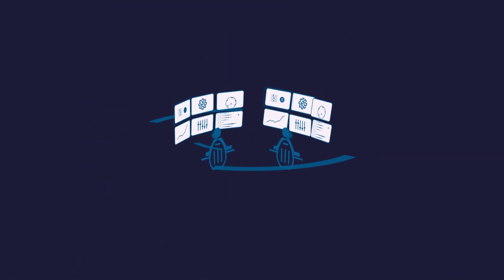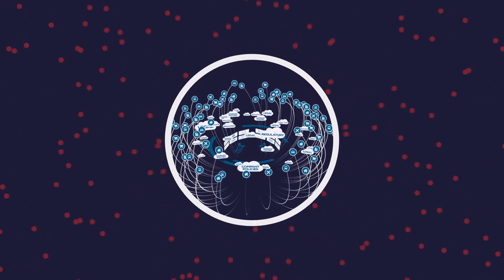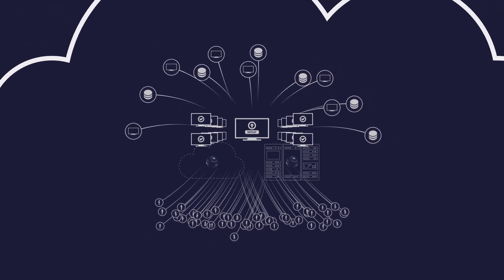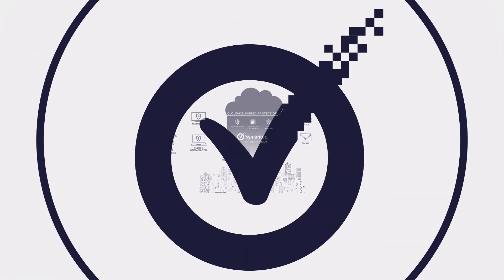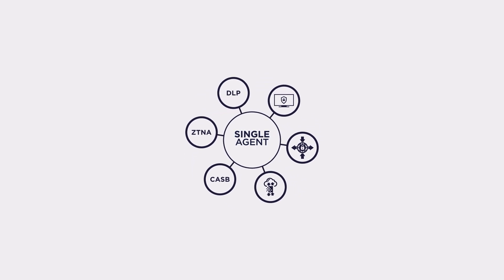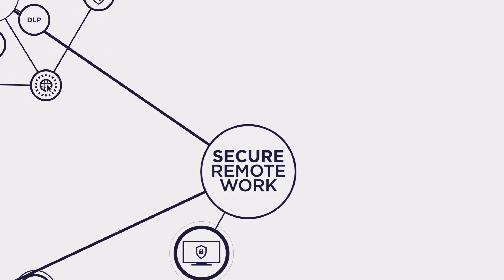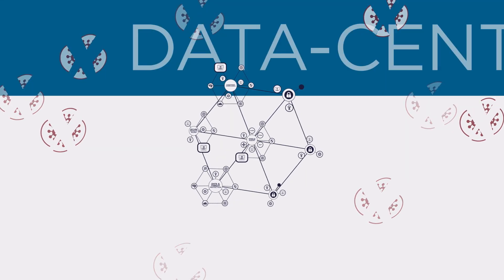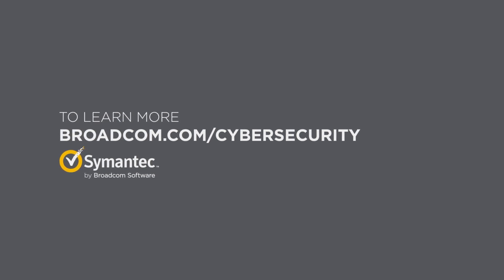Symantec Enterprise Cloud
Symantec Enterprise Cloud (SEC) is a single solution that builds on Symantec Integrated Cyber Defense (ICD) to achieve deep, seamless integration across endpoint, network, information, and email security products, both on-premises and in the cloud.